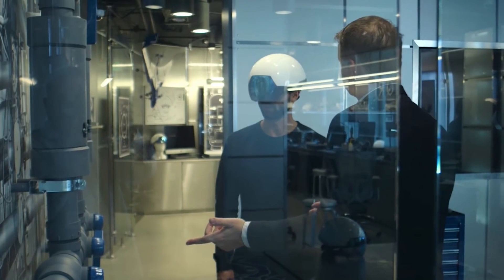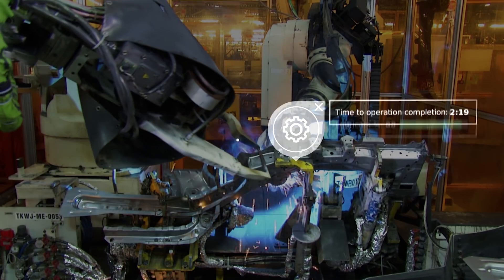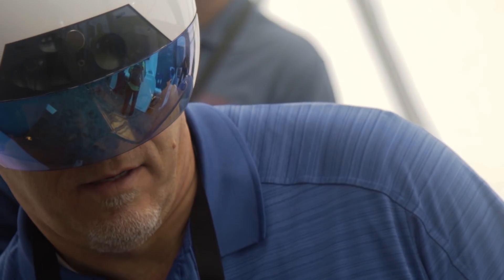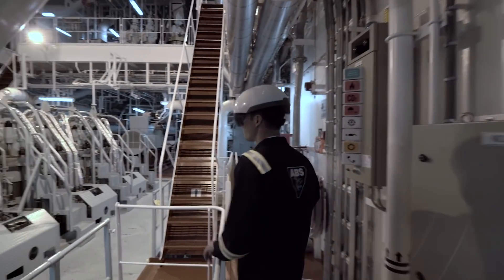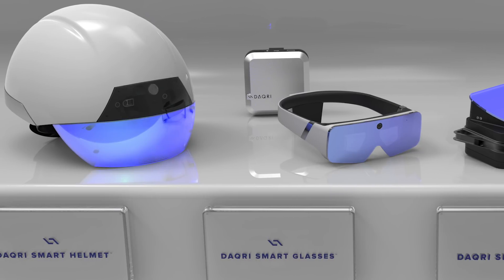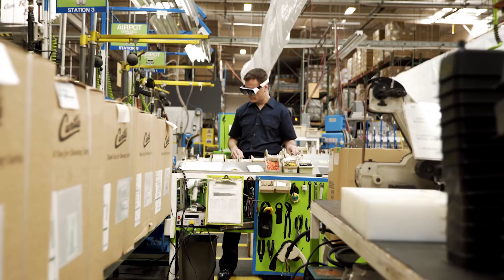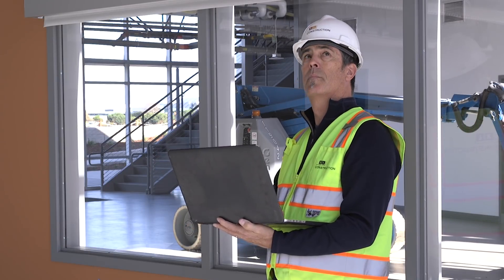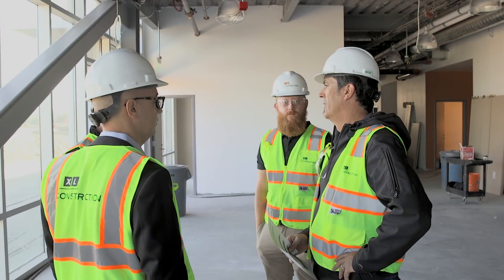Oracle IoT Connected Worker with Augmented Reality in Construction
Learn how Oracle IoT Connected Worker integrated with Oracle Prime and Augmented Reality vendor DAQRI for improving safety and efficiency in a construction project